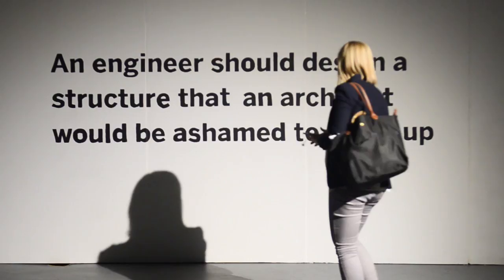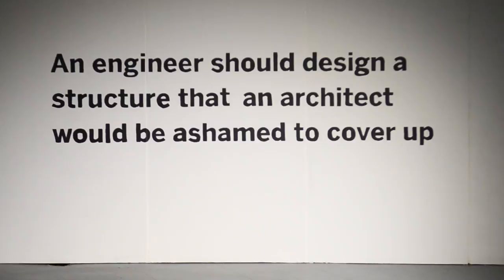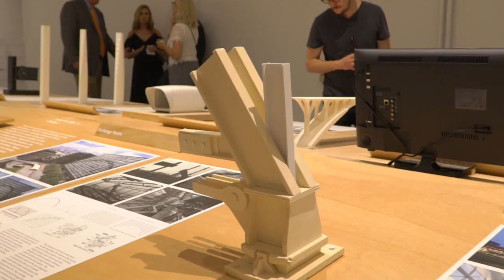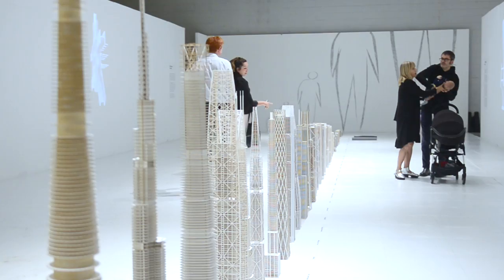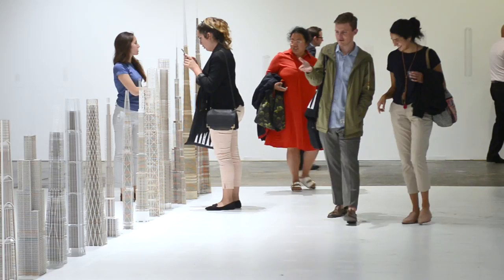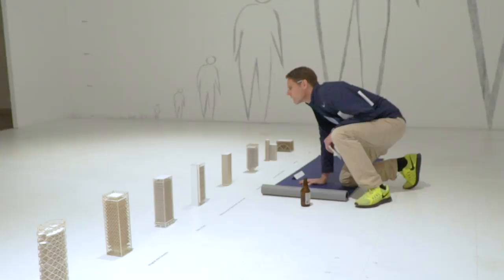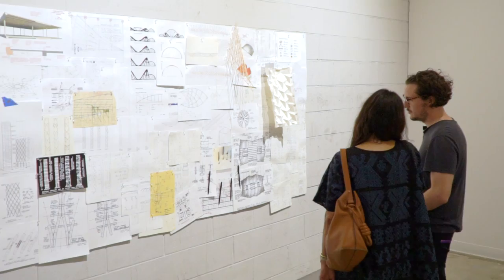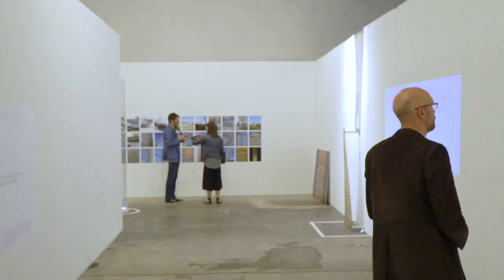SOM: Engineering x [Art + Architecture] at 2017 Chicago Architecture Biennial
"SOM: Engineering x [Art + Architecture]" uncovers the concepts and forms of the firm’s greatest achievements, including revolutionary tall buildings such as the John Hancock Building, the Willis Tower and the current world’s tallest building, the Burj Khalifa. The exhibition reveals the research and thought processes through a range of media: hand-drawn sketches, interactive sculpture, immersive video, and most notably, a lineup of models at 1:500 showing the structural skeletons of 30 significant projects.